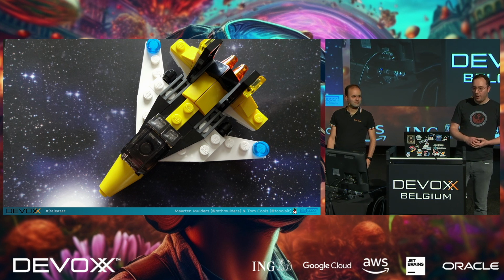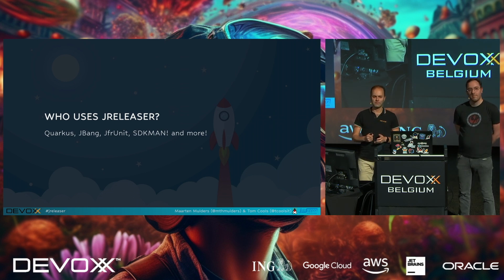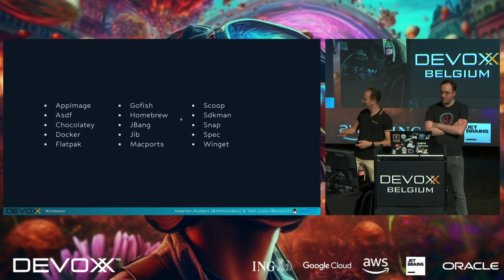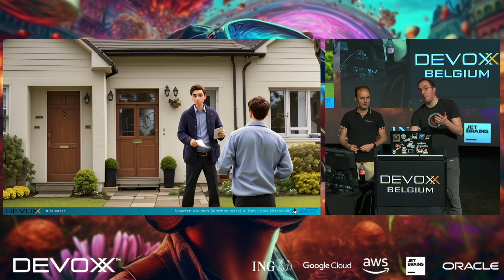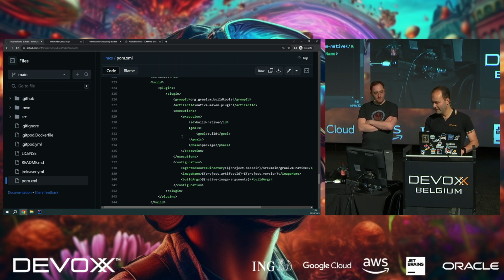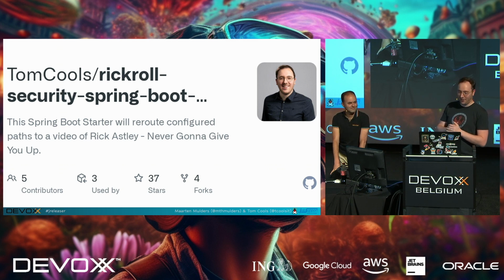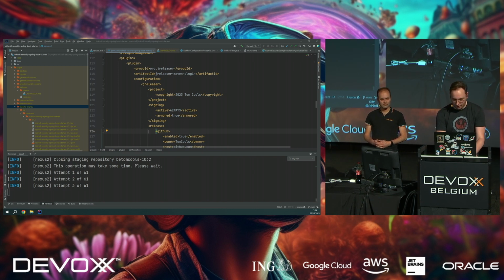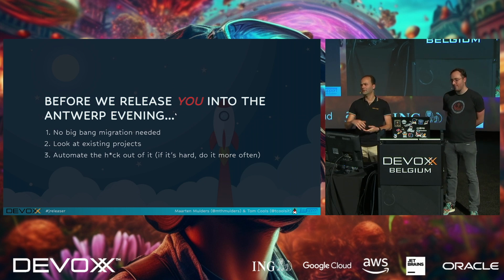Release your creations into the world with JReleaser! 🚀 By Tom Cools, Maarten Mulders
As a developer, you've been getting dependencies and applications from places like Maven Central, Homebrew and Chocolatey. Have you ever wondered how you can add your own creations to those packagers and repositories? Wouldn't that be cool?!? Anyone worldwide being able to install your CLI or use your library with the tools they already use?
In this talk, we'll show you just how fast and easy it can be to do just that! We'll show you practical examples, like sharing a CLI app through Homebrew or publishing your library on Maven Central while announcing it on social media, all using JReleaser! After this talk, you'll have learned exactly what this free Open Source tool has to offer and you'll know why we are so excited to tell you about it!
So strap on your jetpack and join us as we show you how to package, publish, release and announce your creations at the speed of light!

TOM COOLS
Developer without borders, both geographically and technically. Active as a consultant with a focus on Java technologies.
Next to that I am a trainer and mentor who loves to share not only knowledge but also passion for our craft. I do this through mentorships (codingcoach.io), guiding students at my alma mater and organizing the Belgian Java User Group.
Recogized as a Java Champion.
Currently working for Info Support nv. in Mechelen, Belgium.

MAARTEN MULDERS
Passionate architect, senior developer and trainer at Info Support. Also Java Champion. I'm eager about "building the right thing" and "building the thing right". I focus on lean and elegant solutions, and I love to share new ideas and knowledge. Outside work, I appreciate crafting and eating good food, photography, and music, in no particular order.